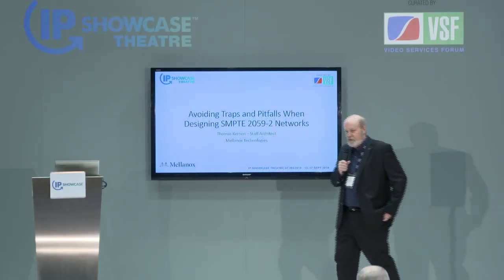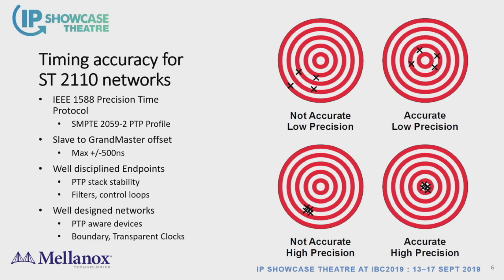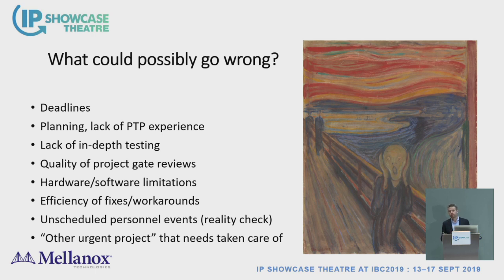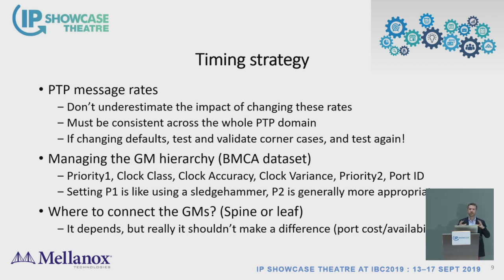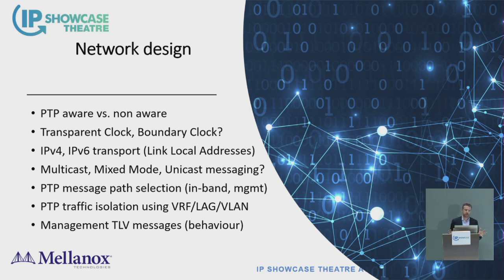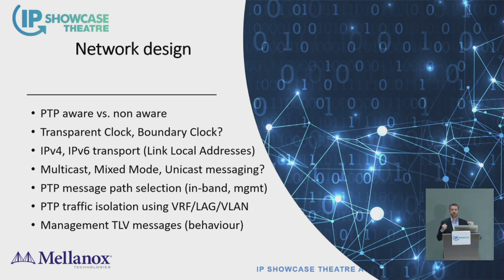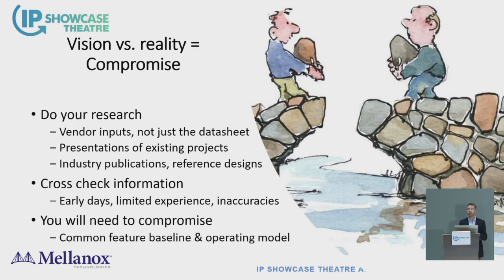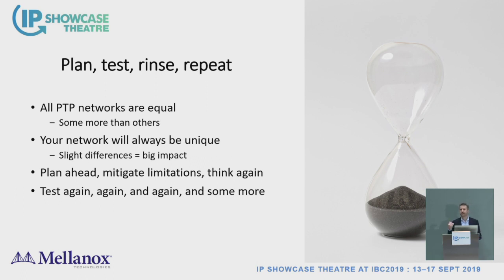Avoiding Traps and Pitfalls When Designing SMPTE 2059-2 Networks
Thomas Kernen, Mellanox Technologies.
As the SMPTE ST 2059-2 flavour of the IEEE 1588 Precision Time Protocol is being deployed in many of the early adopter projects, constraints have arisen and a number of workarounds have been necessary due to either PTP stack, media node and/or network limitations. This may lead to a biased perspective as to what may actually be accomplished with the protocol. This presentation focuses on the key questions that need to be taken into account whilst designing for PTP.